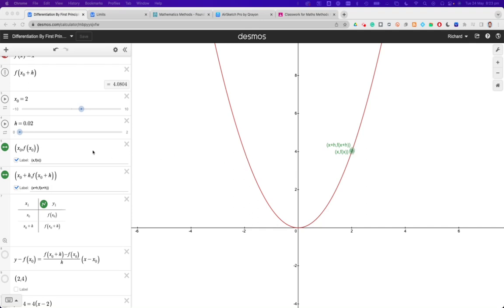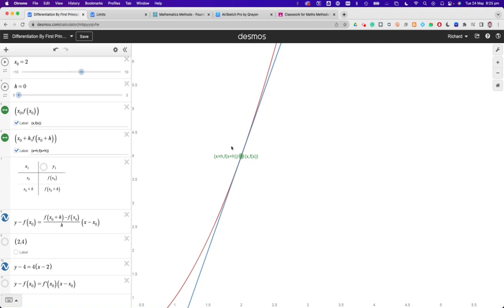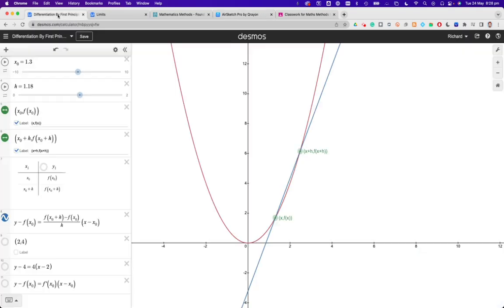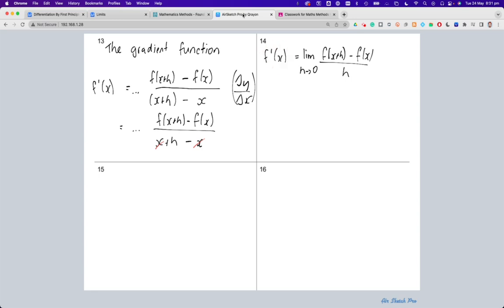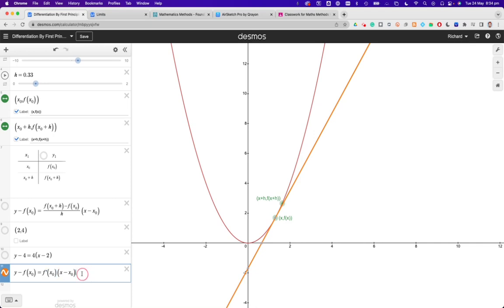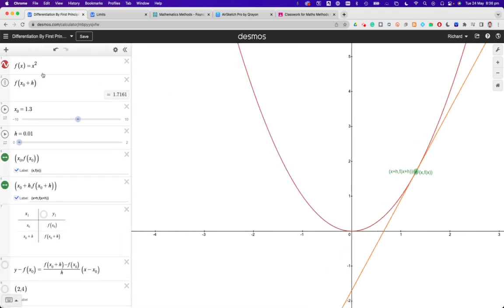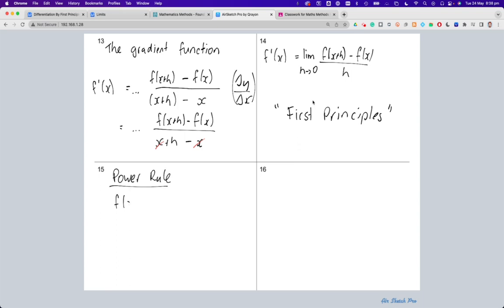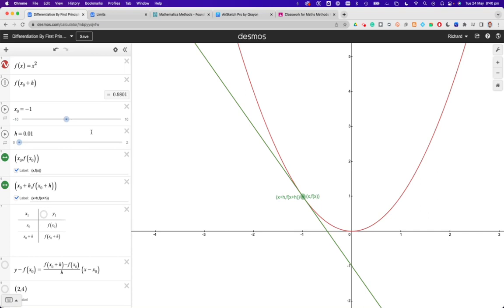MMF315 - Calculus - Gradient Function (6).webm